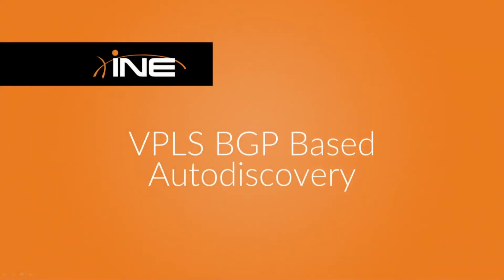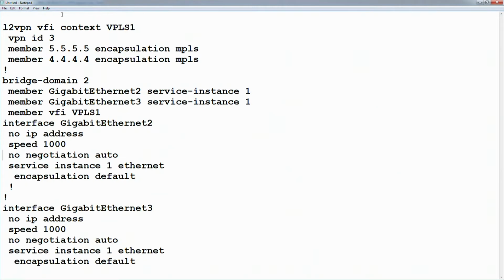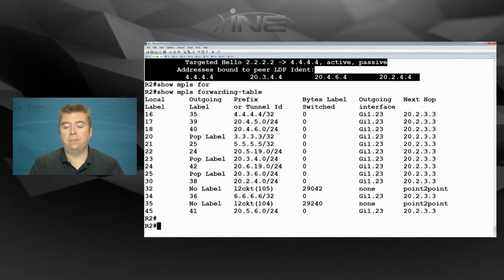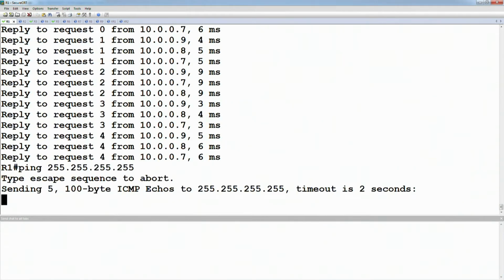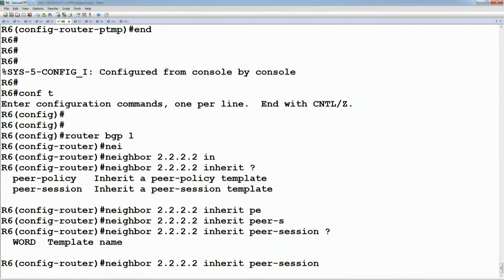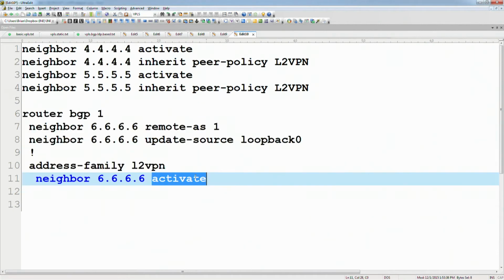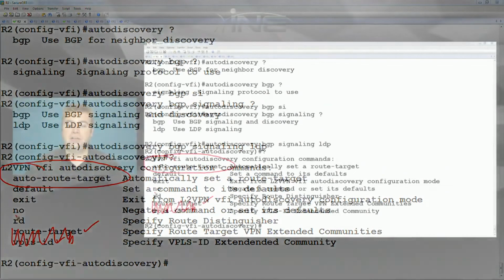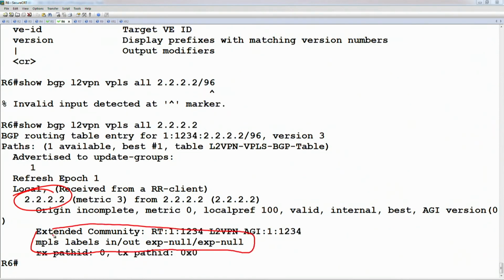2 VPLS BGP Based Autodiscovery Part 1 VPLS & H VPLS